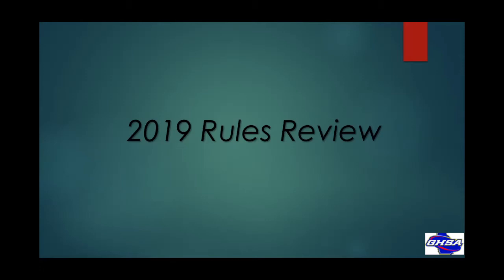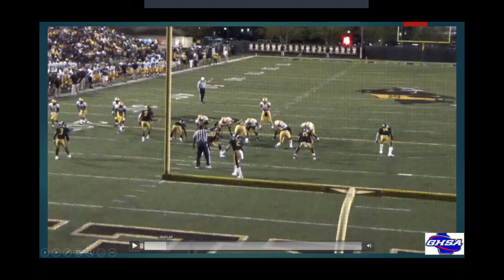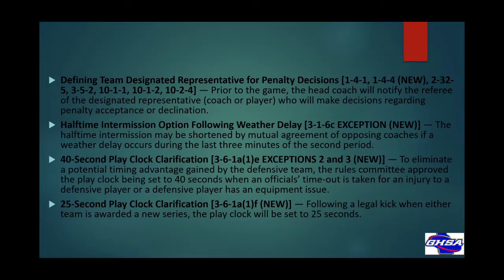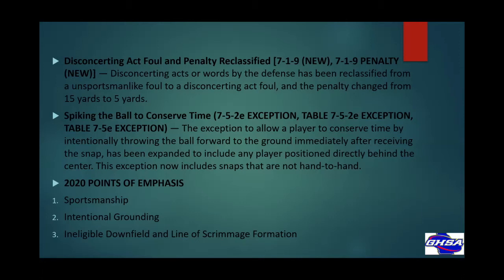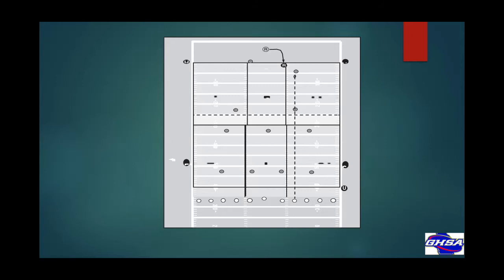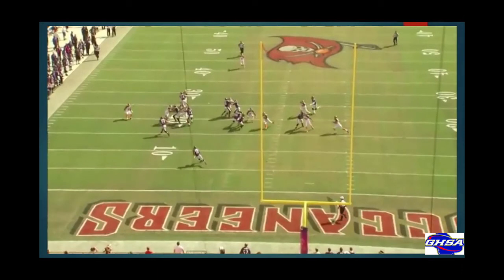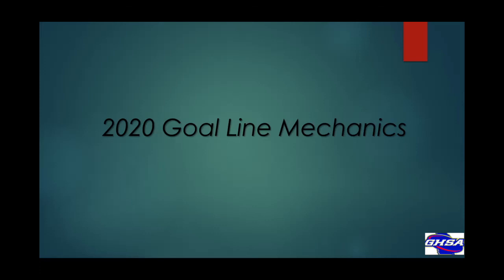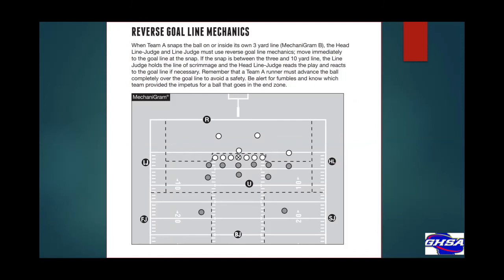2020 Camps- Umpires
Must complete quiz for camp credit